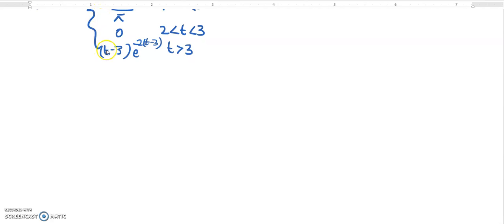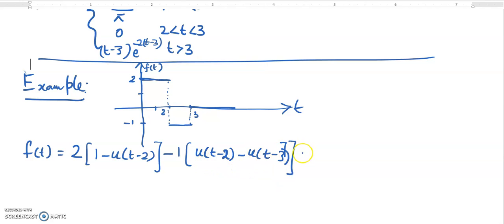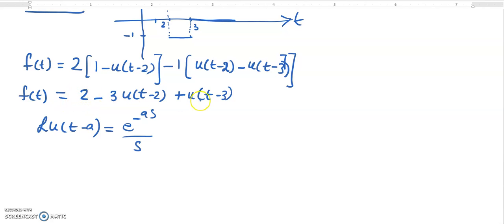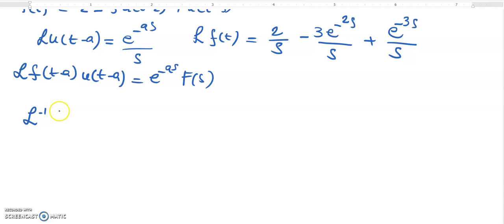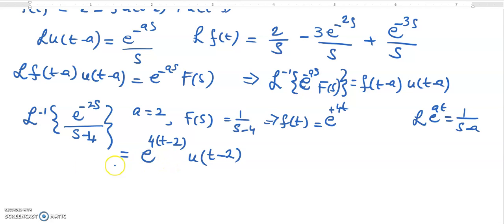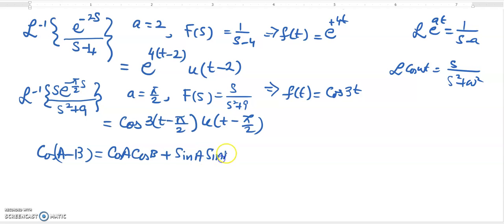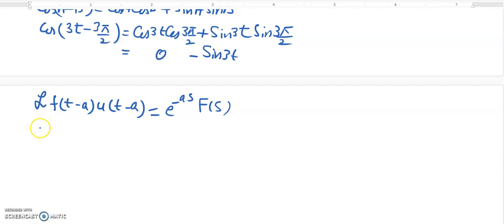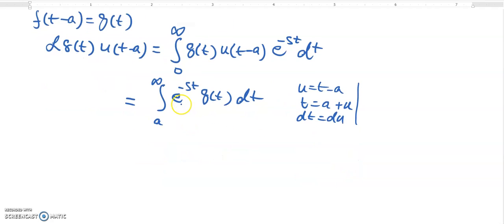Unit Step function clip 5